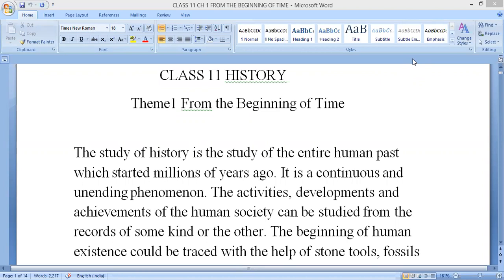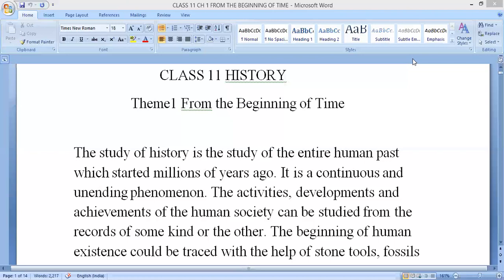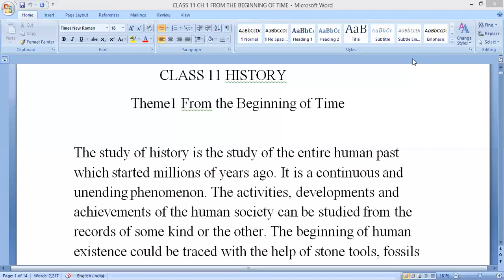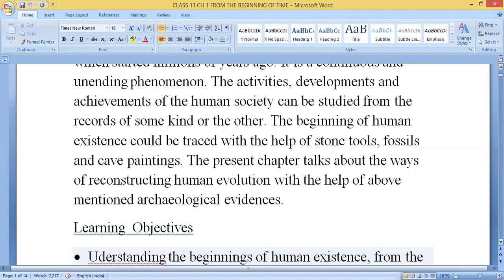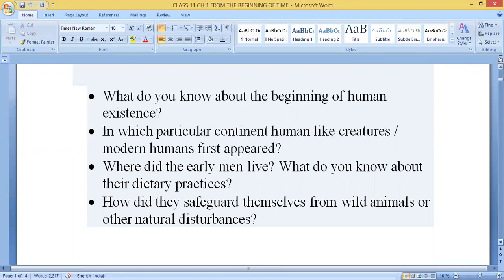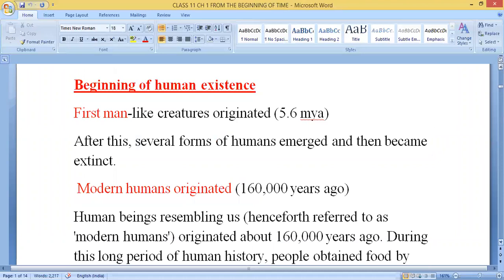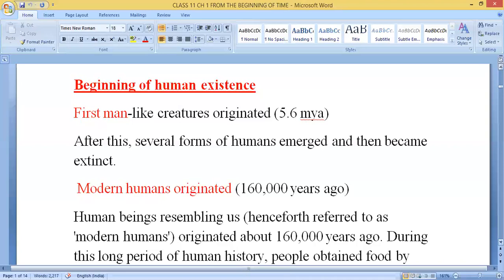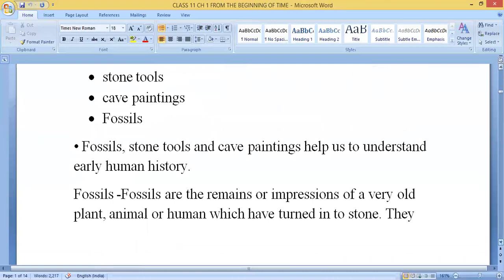P1 CL 11 CH 1 HISTORY FROM THE BEGINNING OF TIME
FROM THE BEGINNING OF TIME